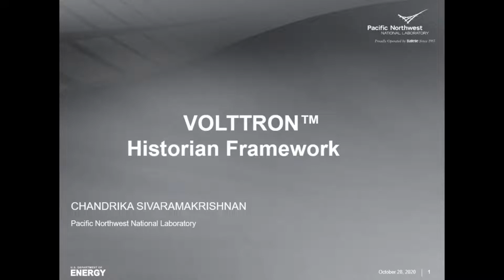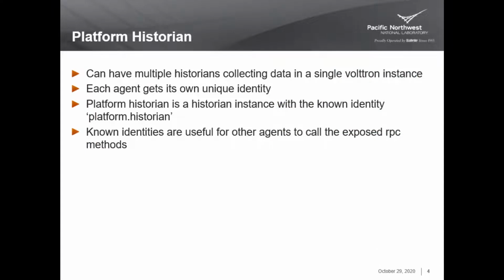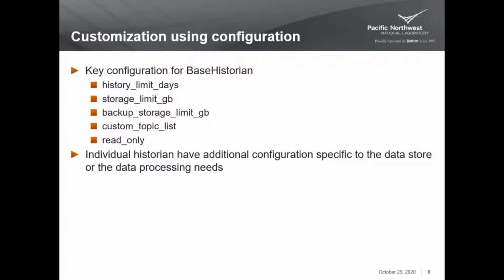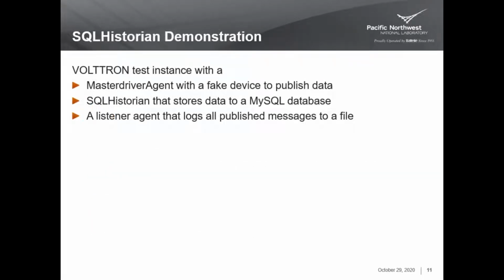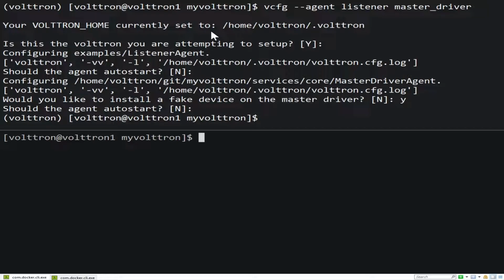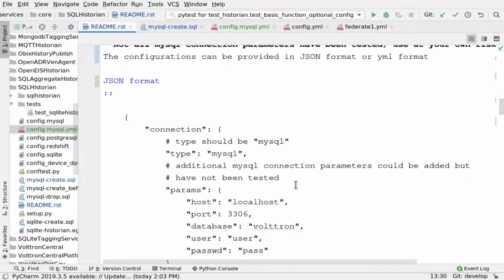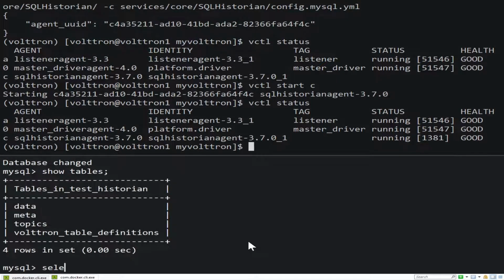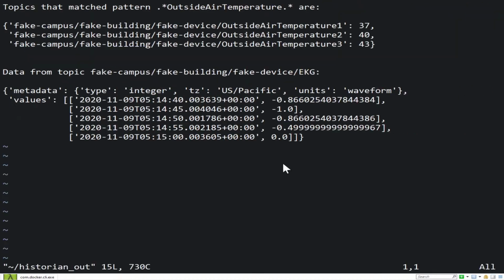VOLTTRON™ Tutorial - Historian Framework 28 October 2020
PNNL researcher Chandrika Sivaramakrishnan presents a tutorial for the VOLTTRON™ Historian Framework